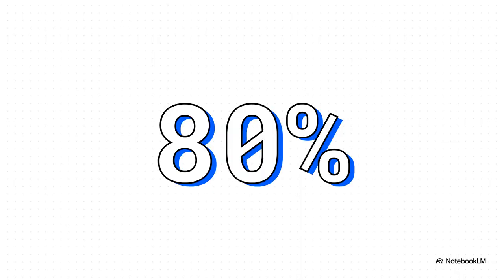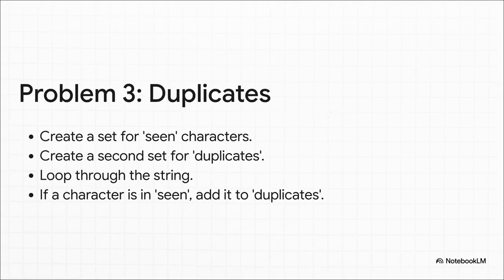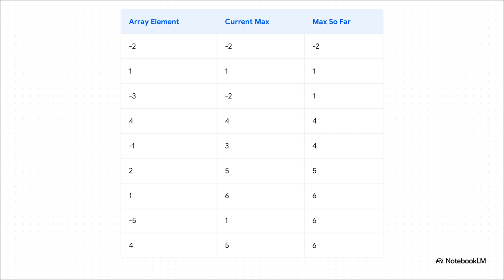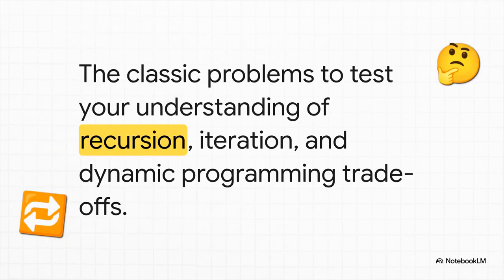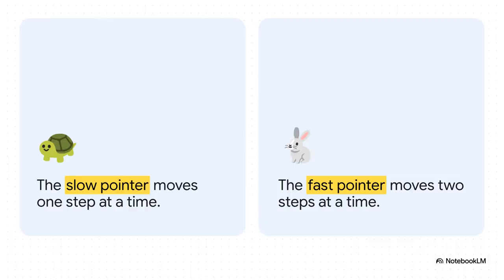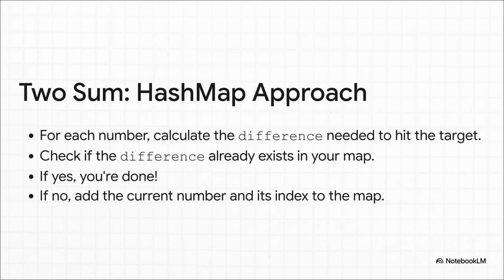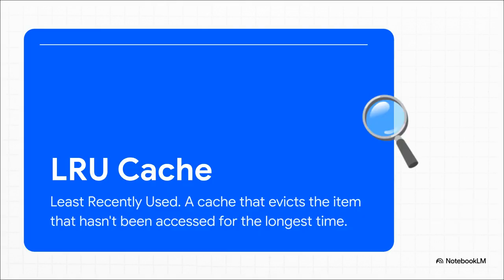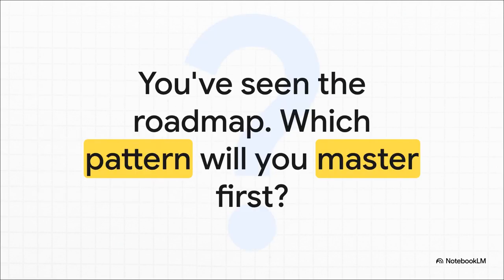The 15 Problems in 80% of Coding Interviews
Master the most asked Programming Interview Questions with clear explanations and solutions! 🚀
Perfect for freshers and experienced developers preparing for coding interviews.
We cover Data Structures, Algorithms, Kotlin, Java, and Android Interview Questions step by step to help you crack your next interview with confidence.